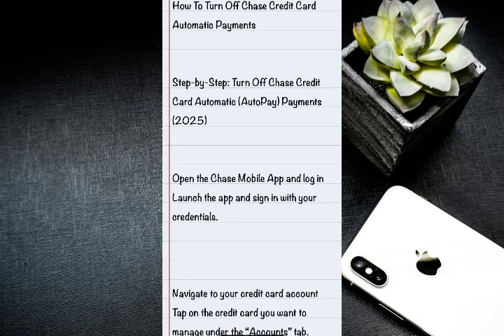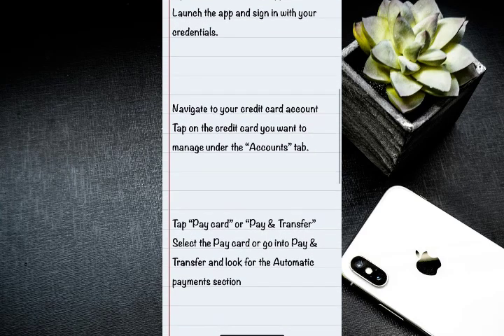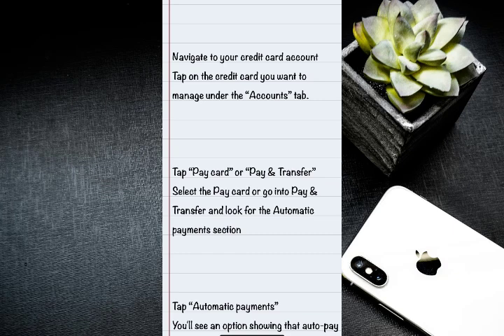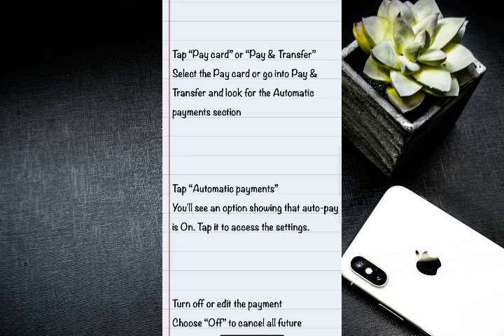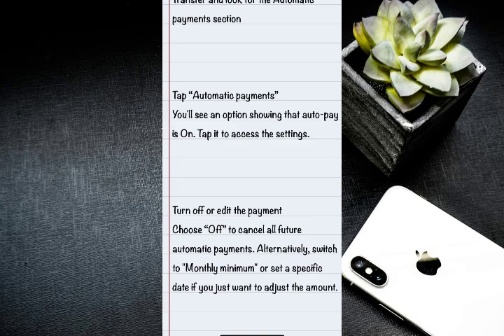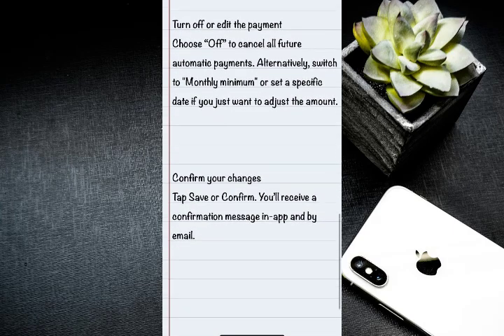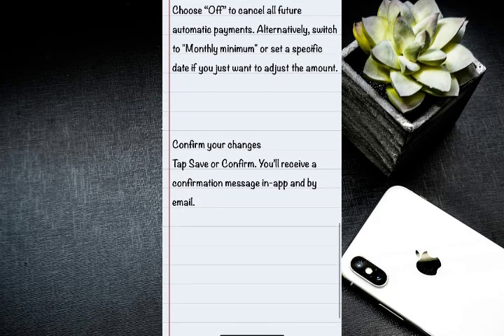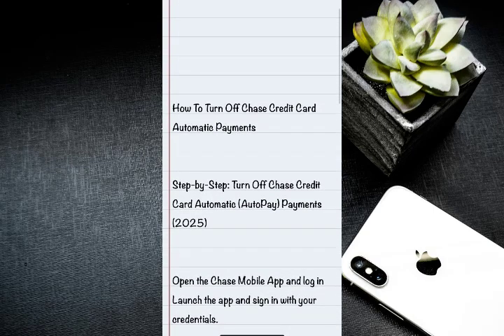How To Turn Off Chase Credit Card Automatic Payments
In This Video, you will learn about How To Turn Off Chase Credit Card Automatic Payments